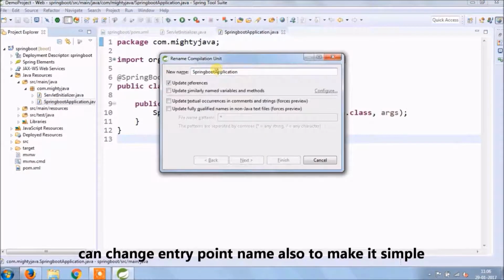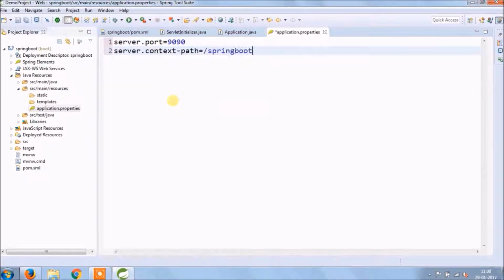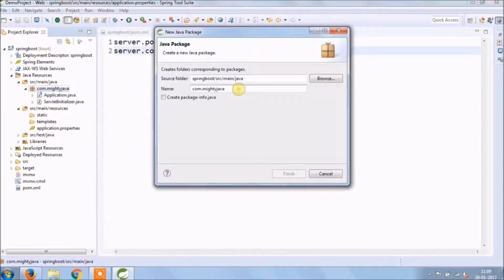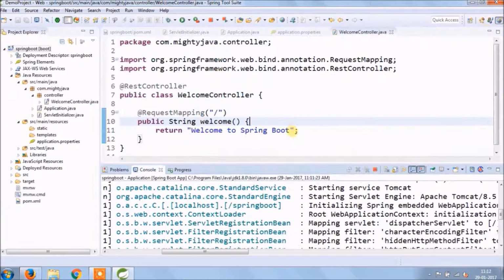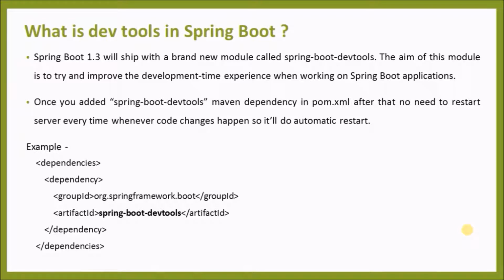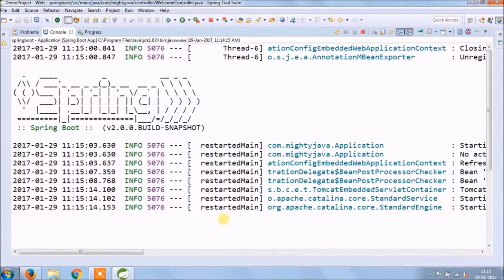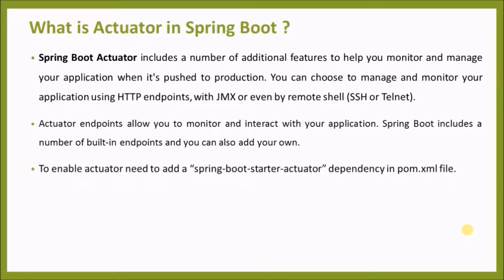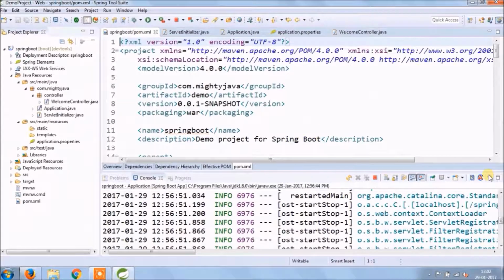2 - Spring Boot Tutorial : What is Dev-Tools and Actuator?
Spring boot uses completely new development model to make java development very easy by avoiding some tedious development steps and boilerplate code and configuration

Spring boot is a framework from the spring team to ease the bootstrapping and development of new spring application

spring boot makes it easy to create stand-alone, production-grade spring based applications that you can just run. we take an opinionated view of the spring platform and third-party libraries some
you can get started with minimum fuss. most spring boot applications need very little spring configuration.

spring boot framework is auto dependency resolution, auto configuration, management endpoints, embedded HTTP servers tomcat, jetty and spring boot CLI.

Absolutely no code generation and no requirement for XML, not an even web.XML configuration.

Provide production-ready features such as metrics, health checks, and externalized configuration.

Automatically configure spring whenever possible embed tomcat, jetty or undertow directly so no need to deploy a war file
provide opinionated starter POMs to simplify your maven configuration.

Simplifies your spring dependencies, no more version collisions
avoid to add the lot of dependencies using spring-boot-starter-web it will skip a lot of dependencies.

Read configuration from application dot properties file easy to integrate security and data.
what is dev tools in spring boot?

spring boot 1.3 will ship with a brand new module called spring boot dev tools. the aim of this
the module is to try and improve the development time experience when working on spring boot applications
once you added spring boot dev tools as a maven dependency in pom.xml after that no need to restart
server every time whenever code changes happen so it will do an automatic restart
what is actuator in spring boot?

spring boot actuator includes a number of additional features to help you monitor and manage your application when its pushed to producation. you can choose to manage and monitor your
application using HTTP endpoints, with JMX or even by remote shell(SSH or Telnet)
Actuator endpoints allow you to monitor and interact with your application. spring boot includes a number of built-in endpoints and you can also add your own.
To enable actuator nee to add a spring boot starter actuato r dependency in pom xml file
Once you added then you can monitor some of the things like health, metrics, heapdump, info ,dump, configprops, trace, environment, beans, mppings, auto confi using actuator.

output comes as json

Spring Boot & JSP Tutorial for Beginners, 11 - How to integrate JSP with Spring Boot | Mighty Java